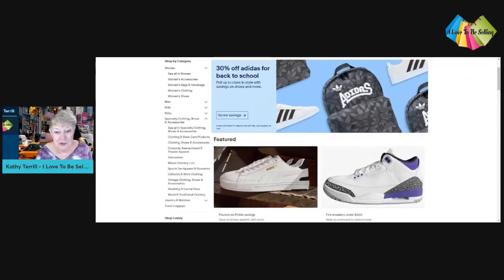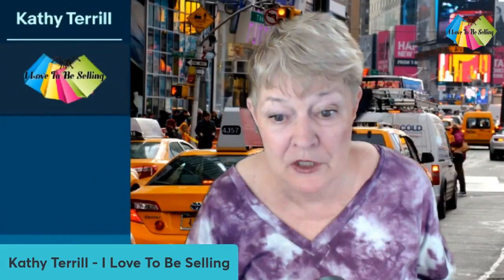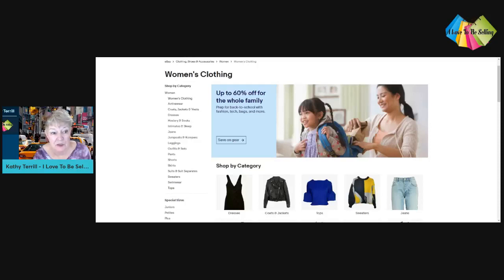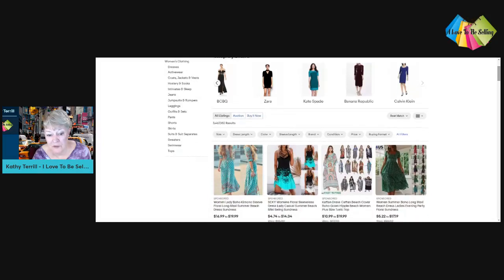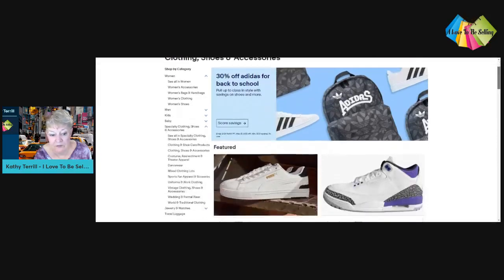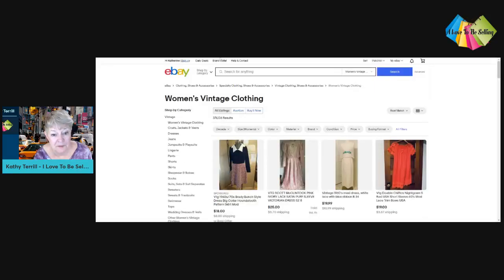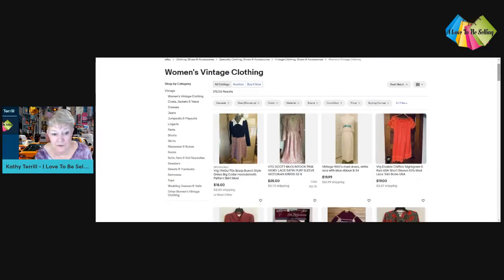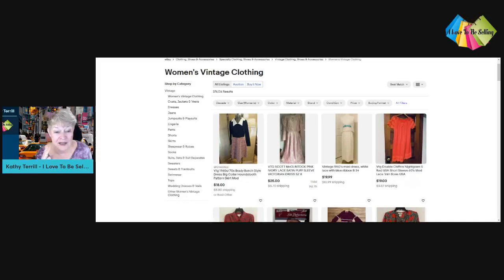Fast & free eBay product research that makes you money!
Yes there is a fast & free eBay products research that makes you money, eBay seller! My tips work for all categories on eBay, even vintage.

eBay seller you can use eBay to spot hot trends in the categories you source and sell in, and in just a few minutes. My tip saves you time, frustration and can make you a lot of money.

Join me as I explain all about it.

And don't lose out on Back to School sales happening on eBay right now. With the information in my freebie "The Ultimate Guide to Back to School Products!" know quickly what's in high demand now, so you can get it listed and or showcase on your social media.
Use the link below to get your free guide and score more eBay sales now. ⬇️
Me, I started selling from home on eBay while caring for my elderly parents. I needed cash with very flexible hours working from home.
I started decluttering my home and selling possessions on eBay.

From my first sale, I was hooked!
With my show business background, combined that with 25 years of brick and mortar retail experience and 6 years selling on QVC , my eBay business took off.

Now, I am a top rated  seller on eBay, eBay sales success and social media coach, eBay influencer and speaker.

I've helped thousands of people make money selling on eBay.

It's your turn!
Want tips on what postage scales, lights and online selling products I recommend? ➜Here you go: